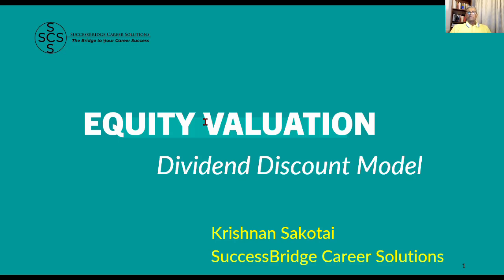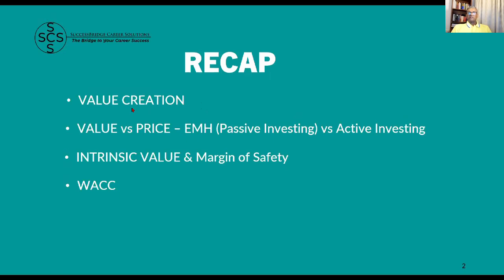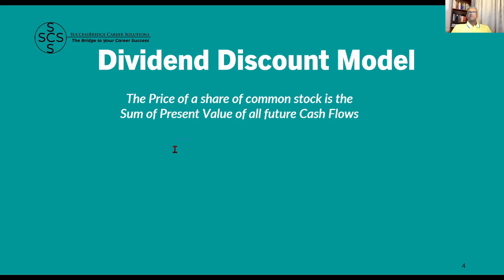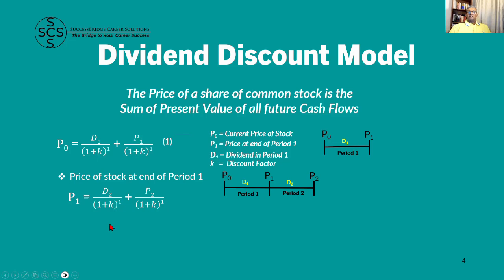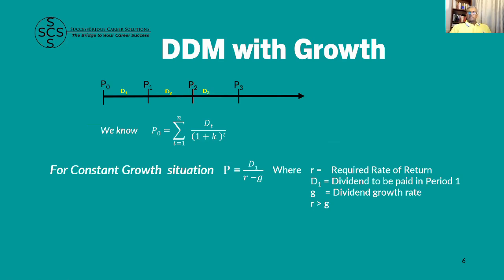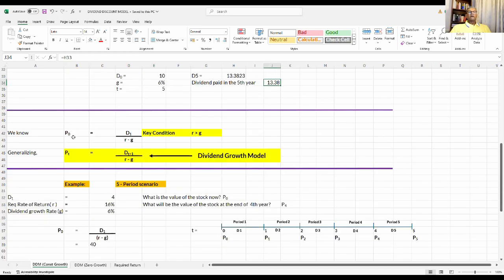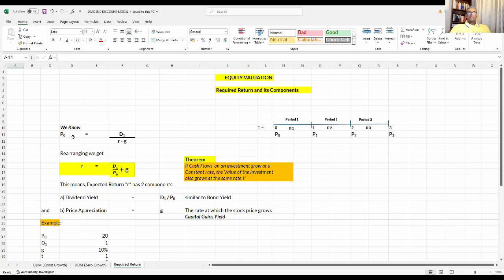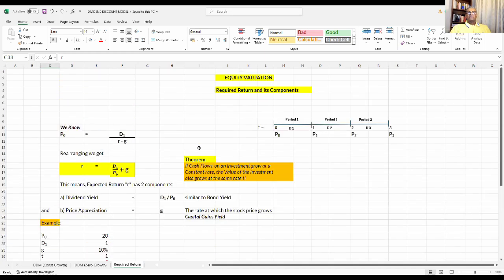EQUITY VALUATION - DIVIDEND DISCOUNT MODEL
We continue our Webinar series with a discussion on Dividend Discount Model. Most large and midcap stocks pay dividends as part of their Dividend Policy. Blue chip and utility stocks pay regular dividends. By applying Present Value calculations, we discount dividends payable in future years to present and get an estimate of the Value of a Stock. I discuss two specific cases of the Dividend Discount Model - a) Estimation of Present Value of stock, given the Discount Rate or Expected Return and Cash Flows and b) Estimation of Rate of Return, given Current Price and Cash Flows. We also discuss Dividend Growth Model and case of Zero Growth situation.